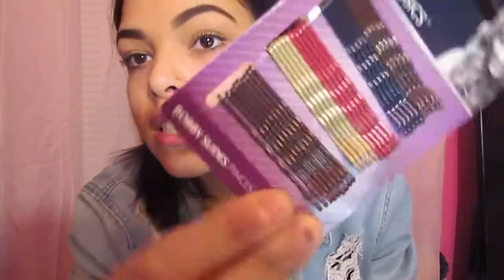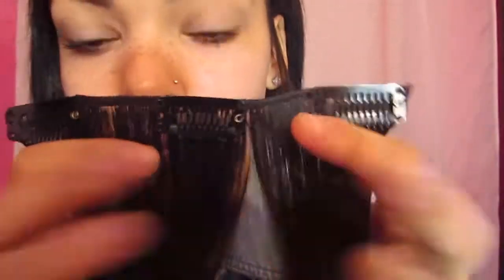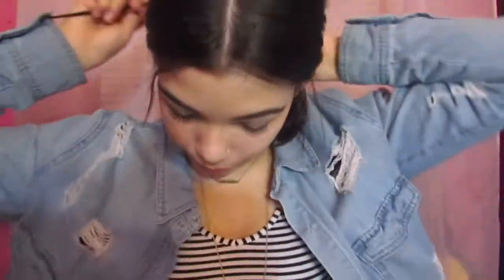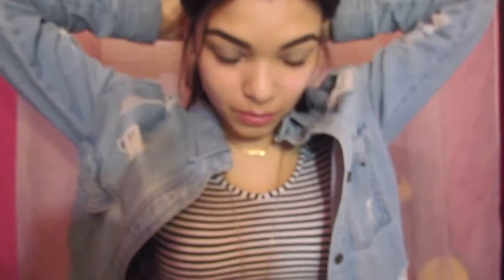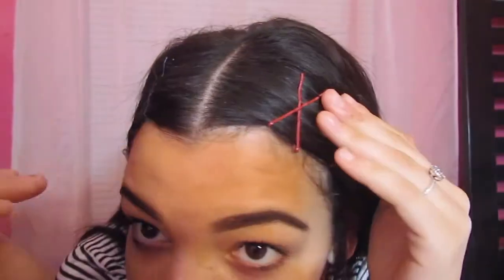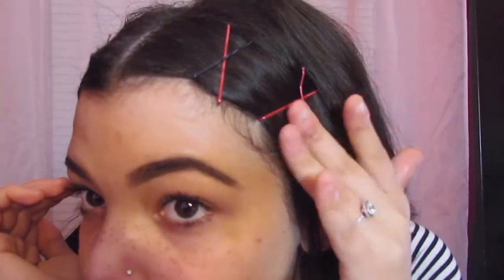How To : Style with Extentions | GabiiStyles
Ever wonder what hairstyle to do with your extentions? Well, here is one way of wearing them.